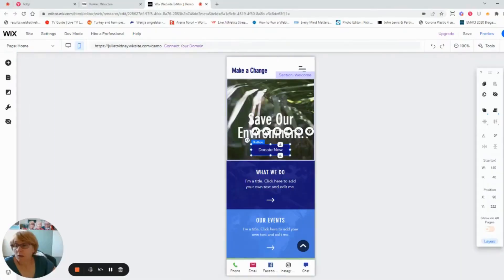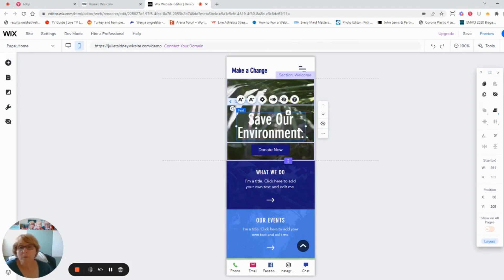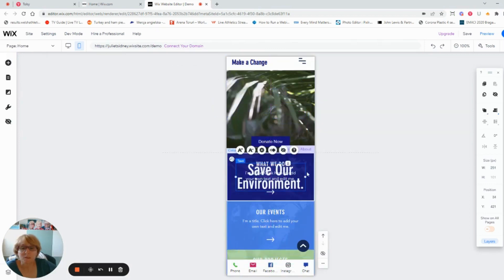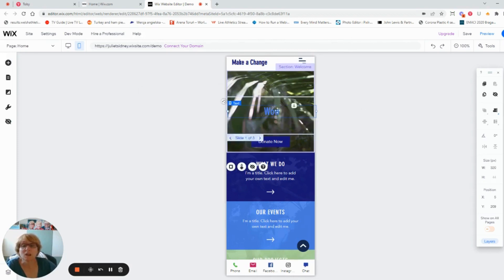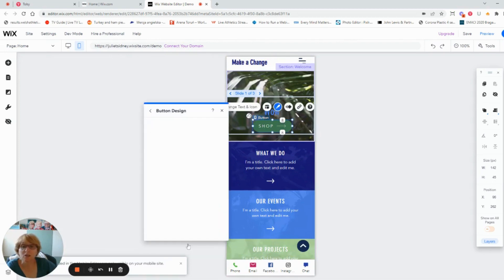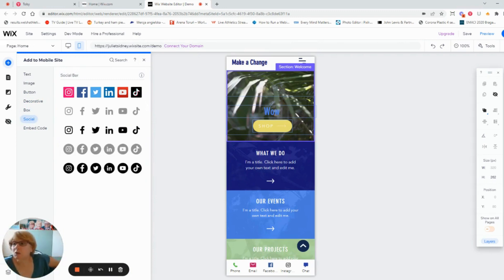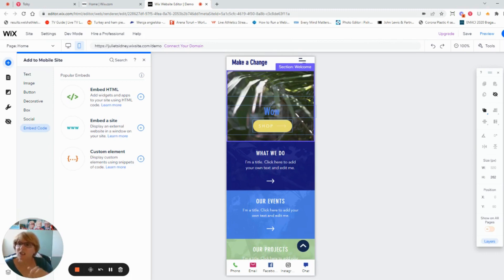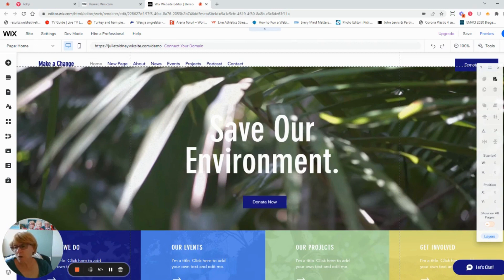Wixology Bitesize - How to add content to your mobile editor in Wix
Juliet Sidney is a UK based web designer from Bamboo Web Design and is producing a series of videos aimed at helping her clients and the wider Wix community. In this episode I show you how to how to add content to your mobile editor in Wix

Please let me have feedback on this series so I can keep improving the content :)